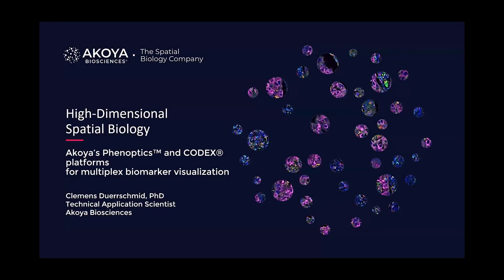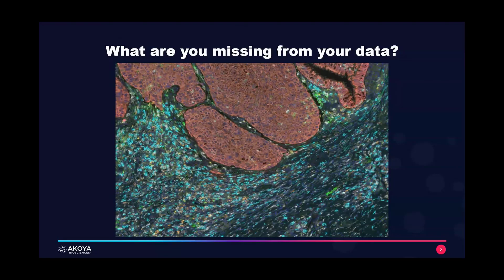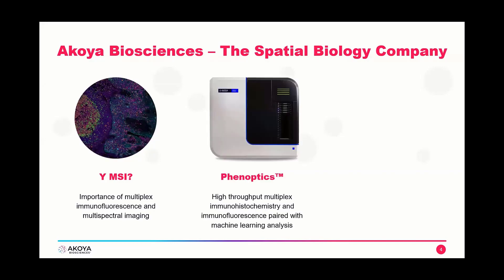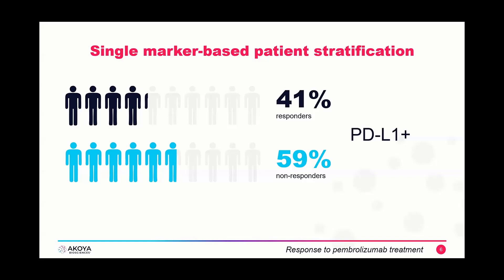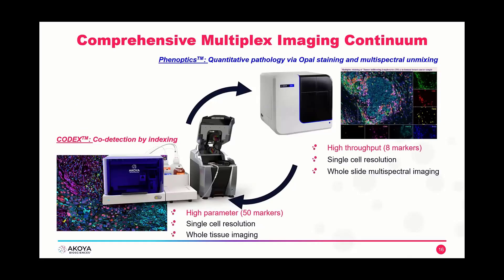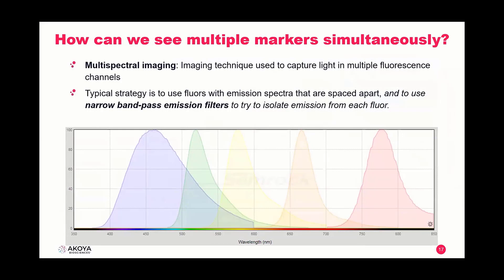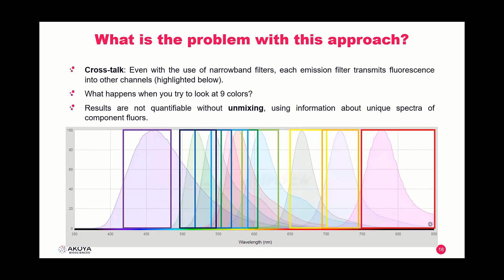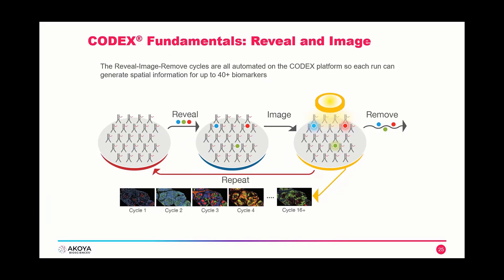Akoya’s Phenoptics™ and CODEX® Platforms for Multiplex Biomarker Visualization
(Codex is now PhenoCycler™)

Akoya Technical Application Scientist Clemens Duerrschmid, PhD, speaks about the importance of multiplex biomarker analysis. In this video, we show, how multiple layers of biological and spatial information can be obtained from a single sample with Akoya’s Phenoptics™ and CODEX® platforms.

Follow Akoya Biosciences:
Tweet with us on Twitter: Akoya Biosciences (@AkoyaBio) / Twitter
Link with us on Linkedin: Akoya Biosciences, Inc. | LinkedIn